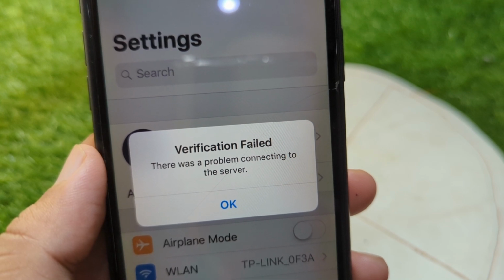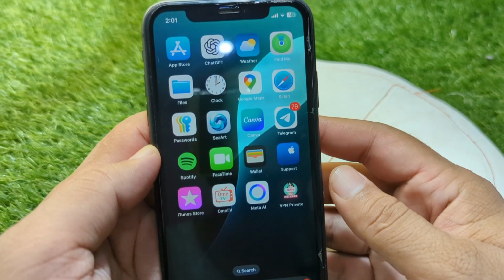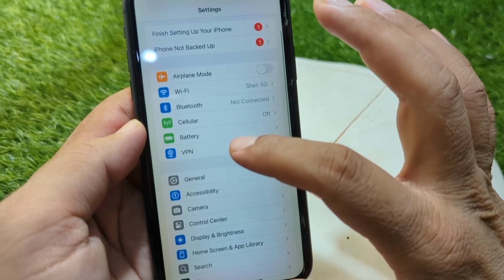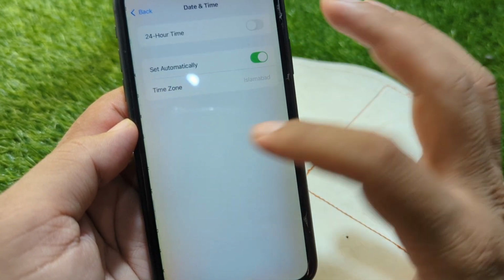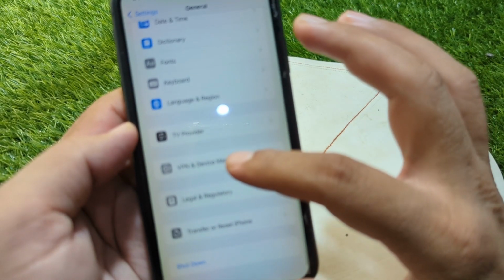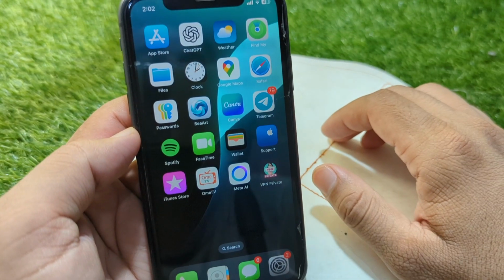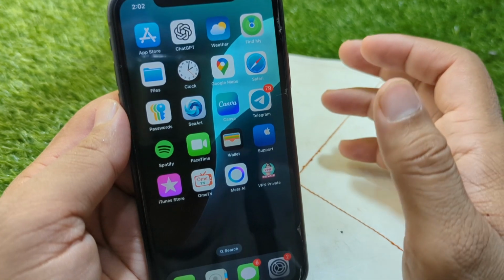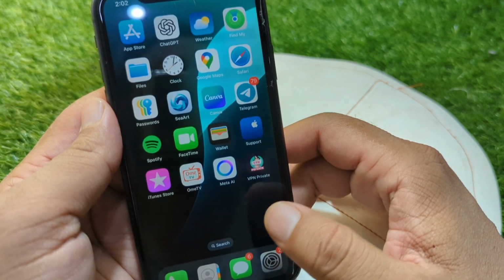Verification Failed | There was a Problem Connecting to the Server | Apple iD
Getting the error “Verification Failed – There was a problem connecting to the server” while signing in with your Apple ID? Don’t worry! In this video, I’ll show you how to fix this issue step-by-step on your iPhone, iPad, or Mac.